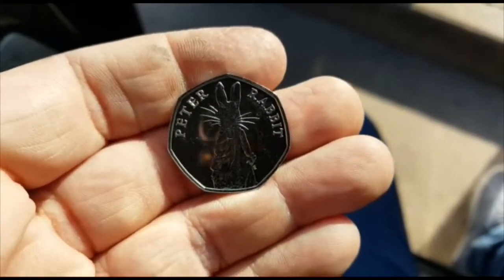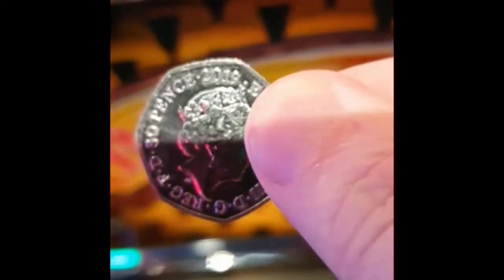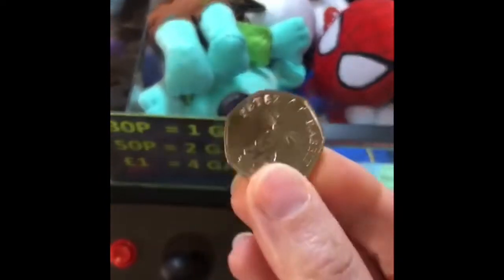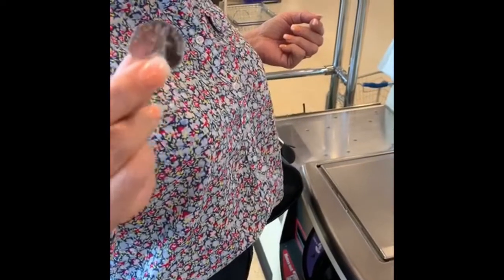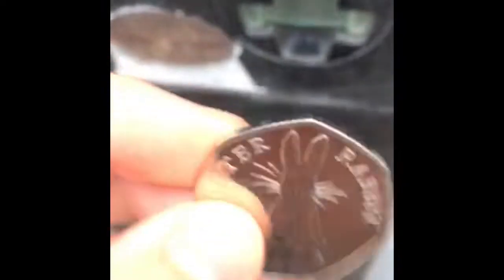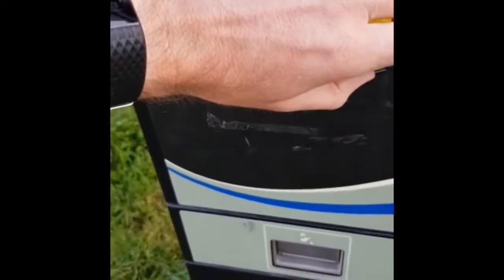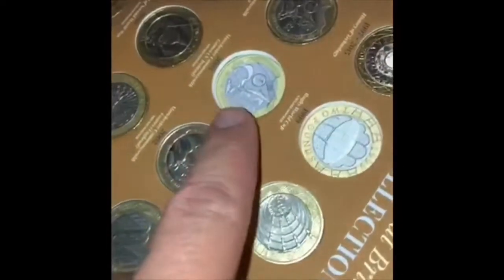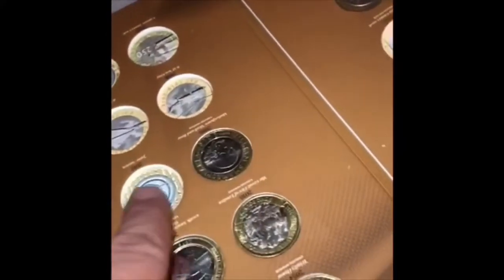TGBCH Peter Rabbit The Journey 150-160 Lincolnshire Willerby Kinglesline King's Lynn Glasgow